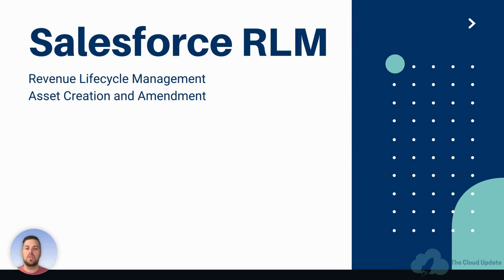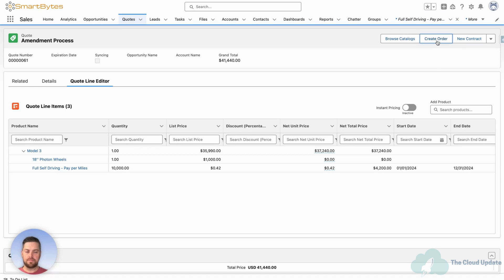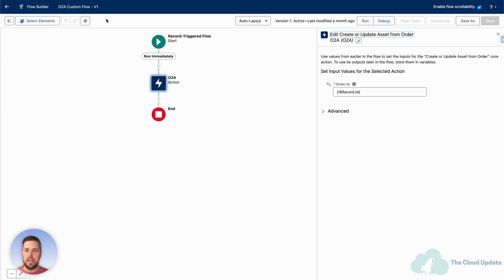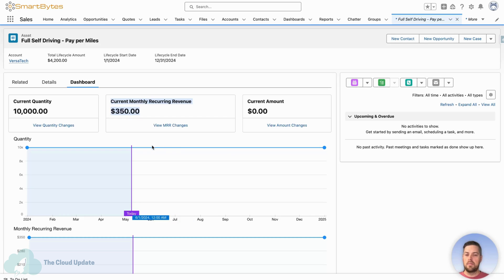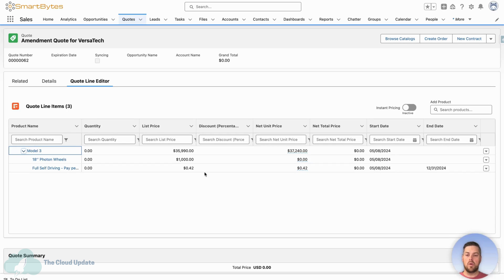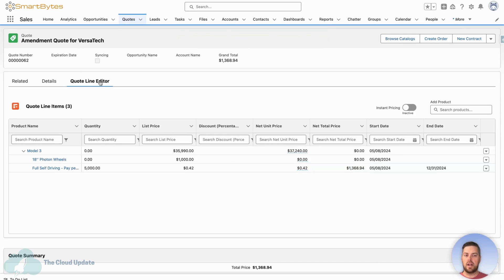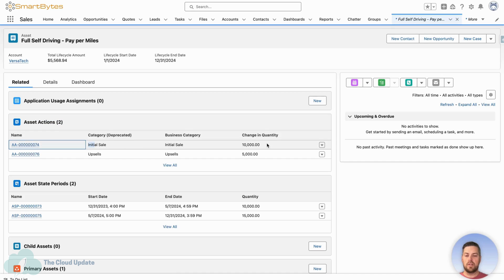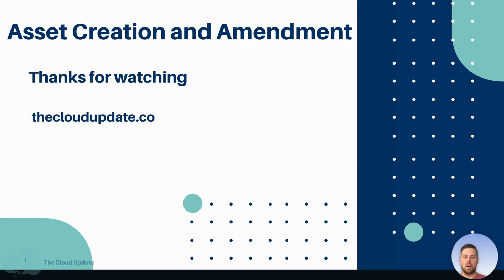Asset Creation and Amendment with Salesforce Revenue Lifecyle Management (RLM)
Next in the Salesforce Revenue Lifecycle Management series.

We're looking at Asset Creation and the standard amendment process.

RLM offers standard flows to
- Create assets from orders
- Process amendments through Quotes

0:00 - Introduction
0:24 - Asset Creation
2:36 - Amendment Creation
4:12 - Review Amended Asset